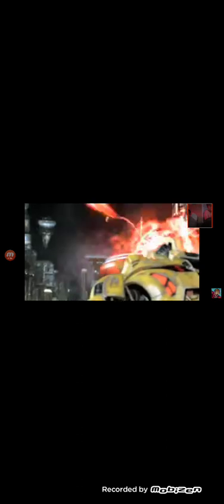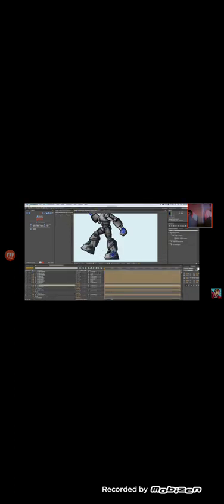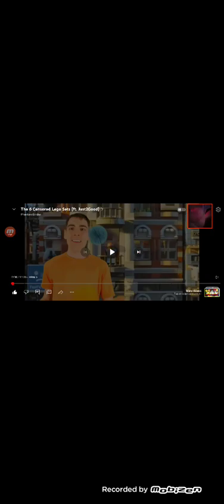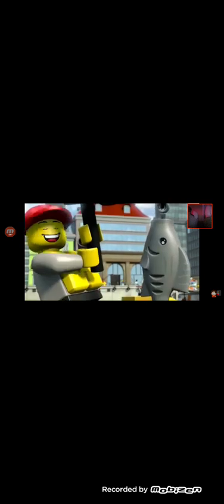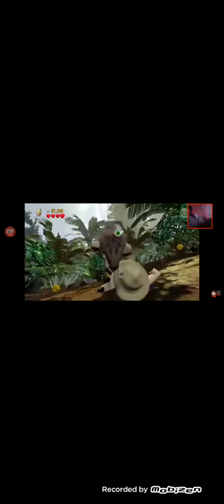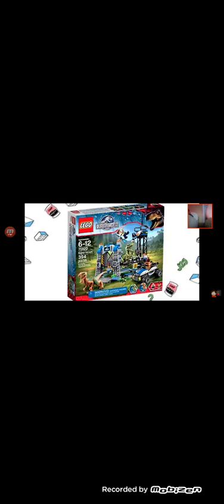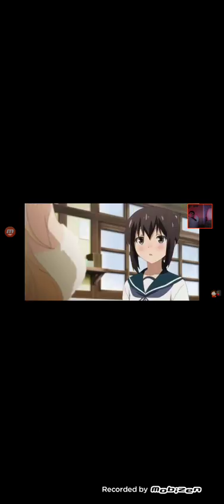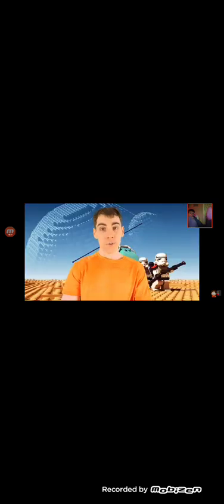me and my mom